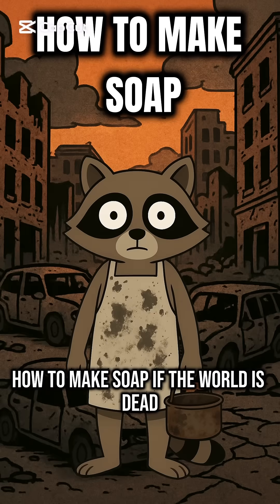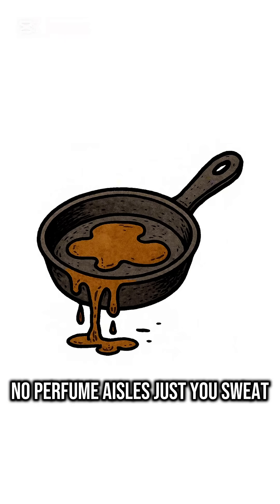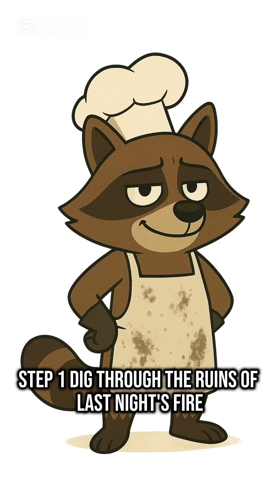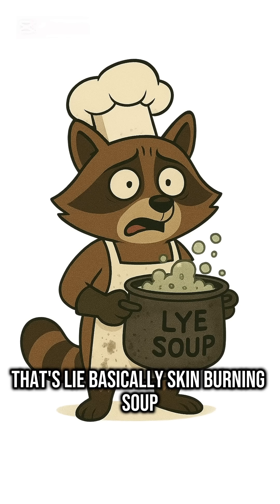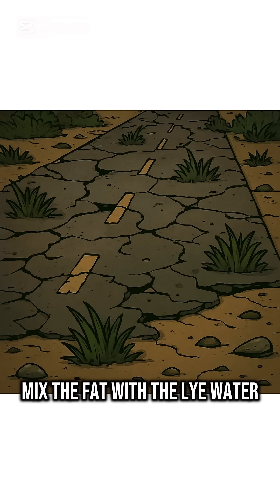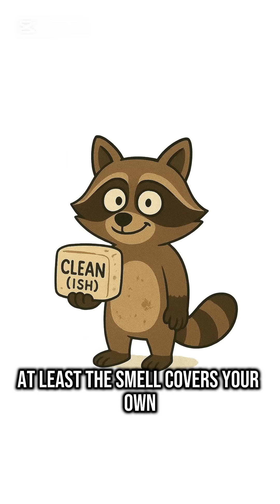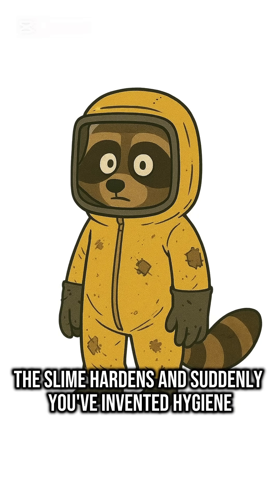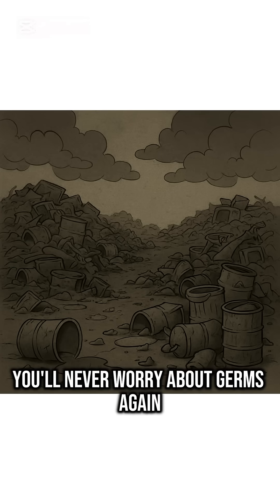How to Make Soap in a Post-Apocalyptic World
The world’s gone silent. No stores. No showers. Just dirt, sweat, and chaos. 🧼🔥
But guess what? You can still make soap from scratch using nothing but ashes, fat, and survival science.

This isn’t just hygiene—it’s survival.
Welcome to Atomic Raccoon, where science meets the apocalypse.

Because when the world ends, knowledge is the only currency. 💀⚡